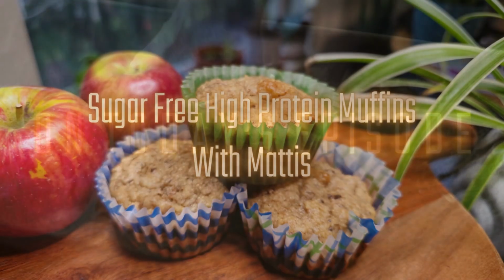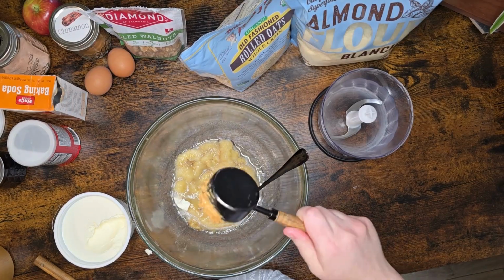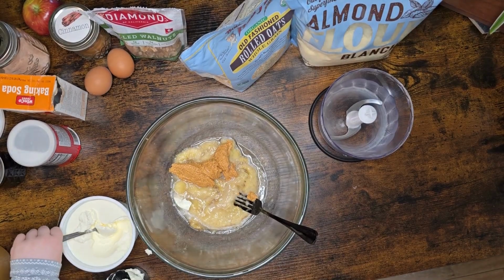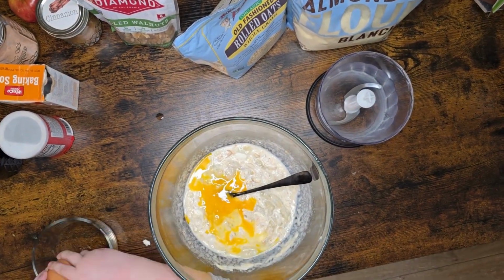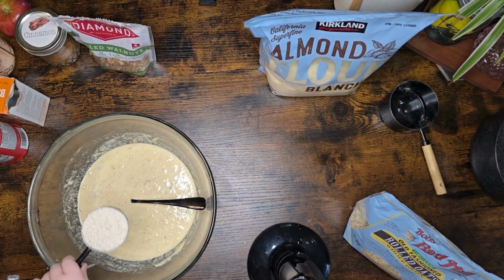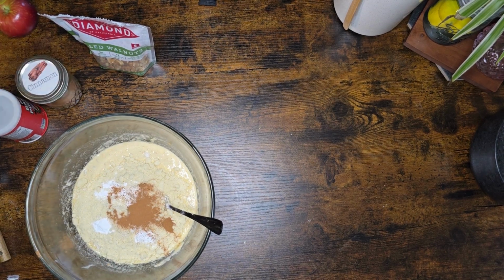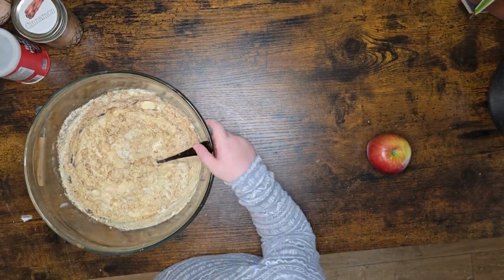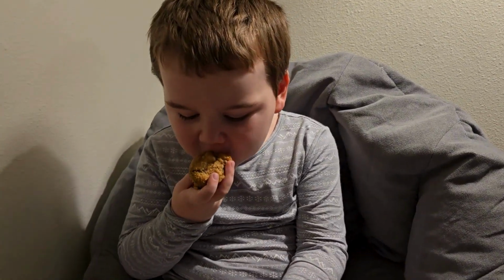High-Protein, Refined Sugar-Free Breakfast Muffins | Kid-Friendly & Perfect for Homeschool Cooking!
Looking for a delicious, high-protein, refined sugar-free breakfast muffin that’s perfect for the whole family? In today’s video, my 5-year-old son and I are whipping up these healthy, kid-friendly muffins packed with natural ingredients—no protein powder needed!
We love incorporating hands-on activities like cooking into our boys' homeschool curriculum. It’s a fun, practical way to teach life skills, math, reading, and even science while bonding as a family. Watch as we measure, mix, and bake these tasty muffins together, showing how learning can happen right in the kitchen.
🌟 Recipe Highlights:
High-protein without protein powder
Refined sugar-free
Kid-approved & fun to make together